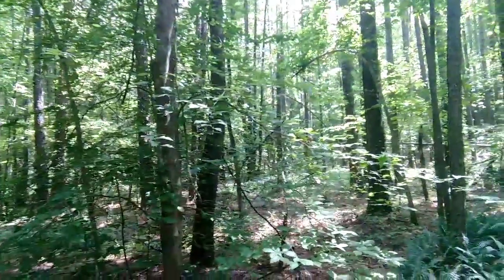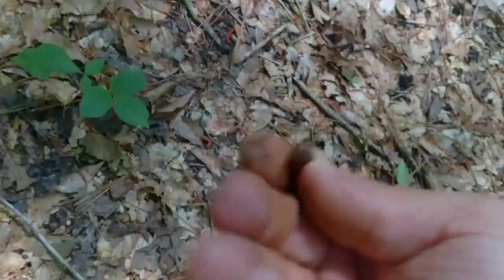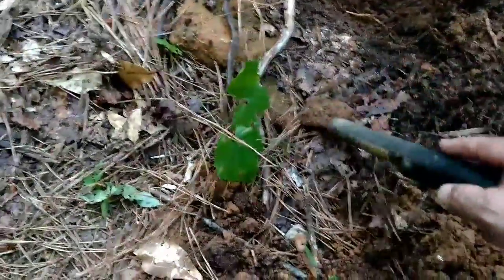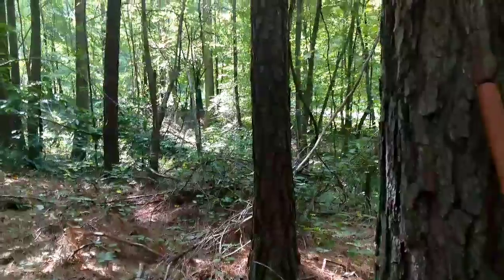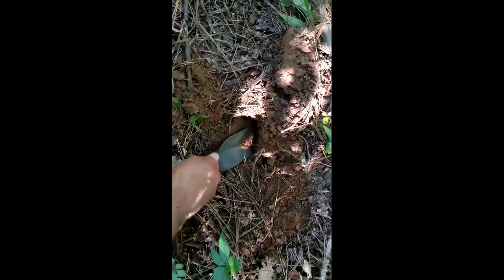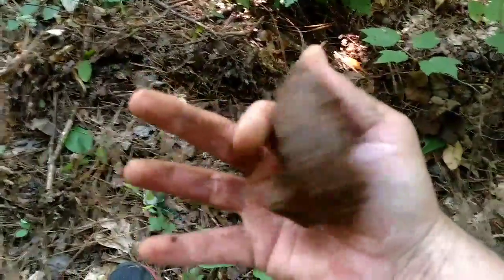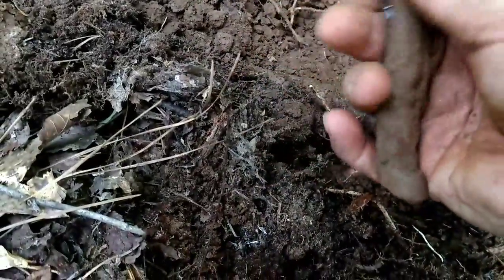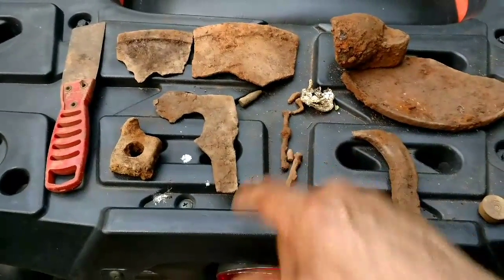Back to the Waterfall and Rusty Iron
Outdoor metal detecting adventures